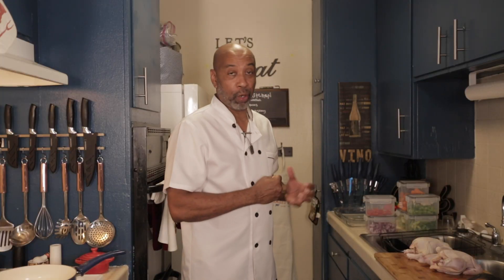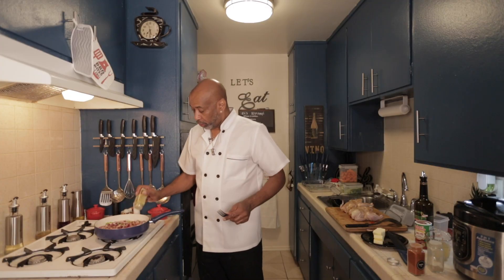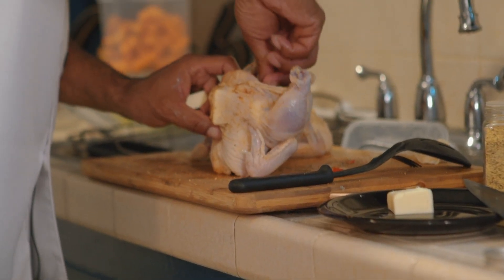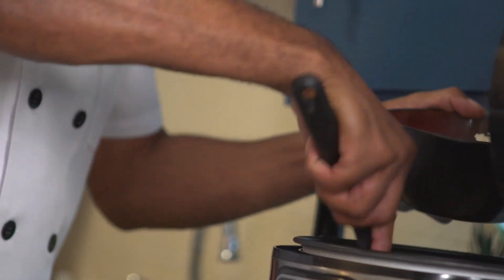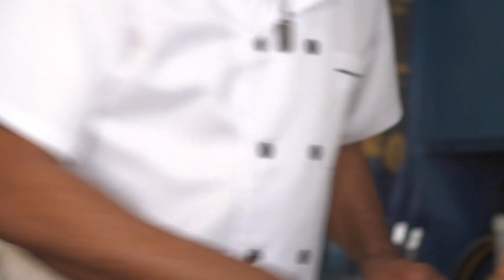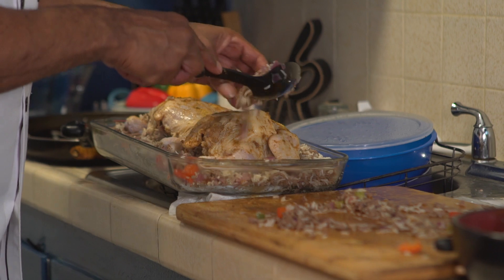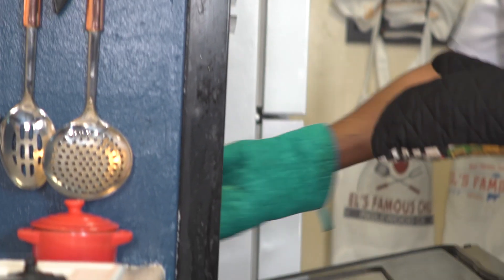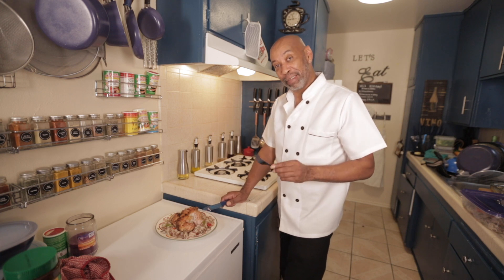Cornish Hens Draft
EL's Kitchen coming soon